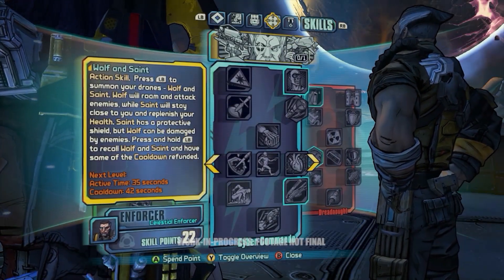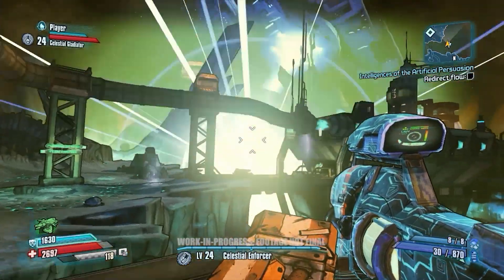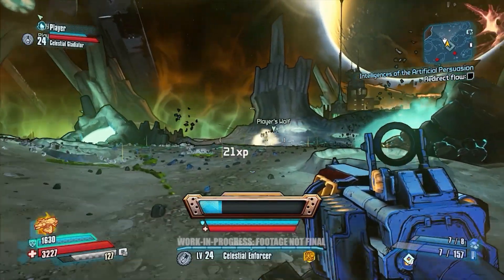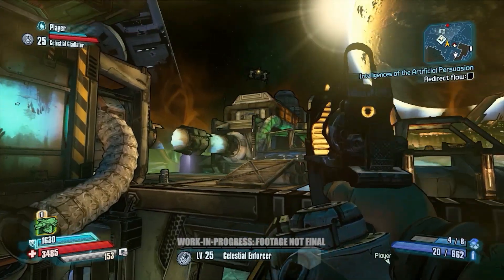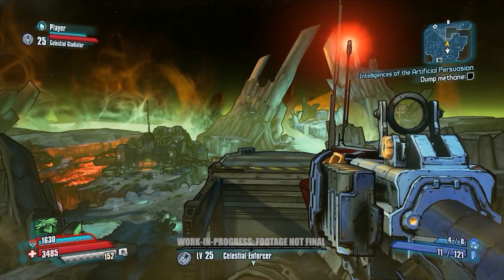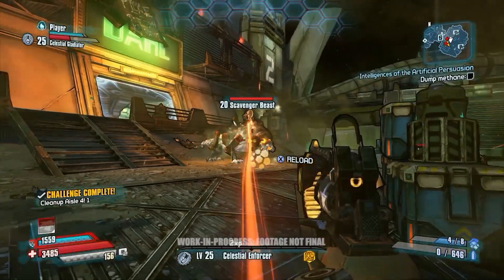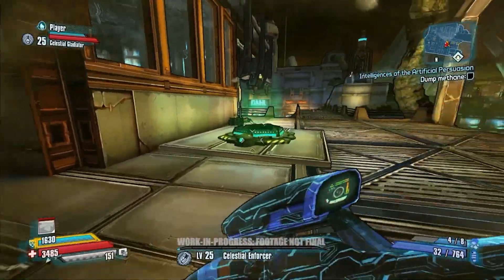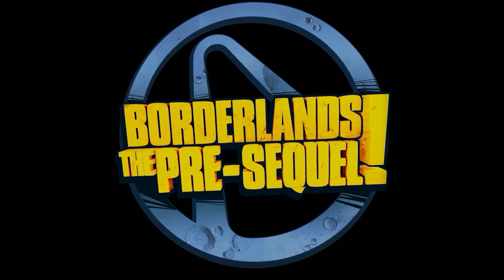Borderlands: The Pre-Sequel -- E3 2014 Narrated Gameplay Walkthrough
Bekijk de volledige E3 2014 Borderlands: The Pre-Sequel demo begeleidt door ontwikkelaars van Gearbox Software en 2K Australia. Check ook Jack's Tips for Surviving on the Moon

Borderlands: The Pre-Sequel is out on October 17th, 2014!